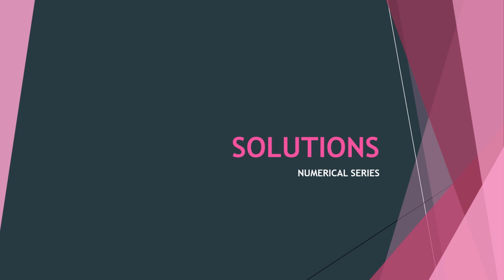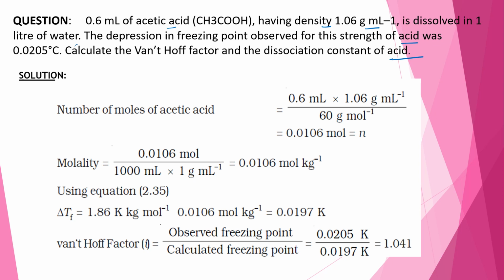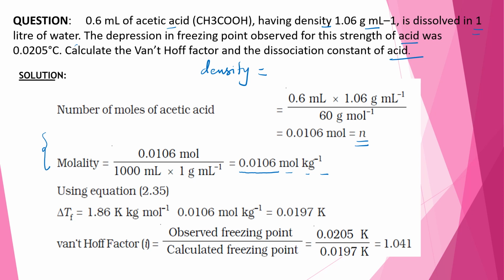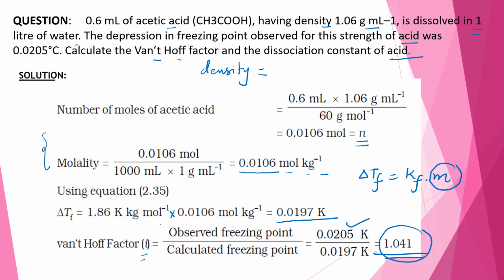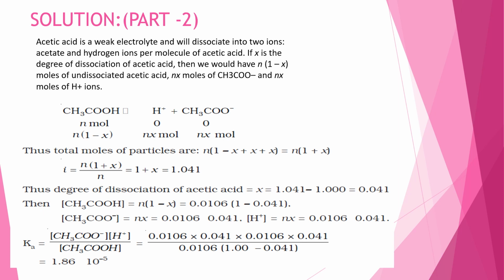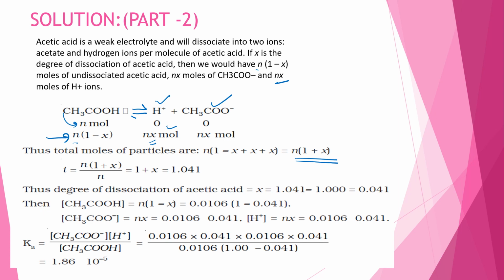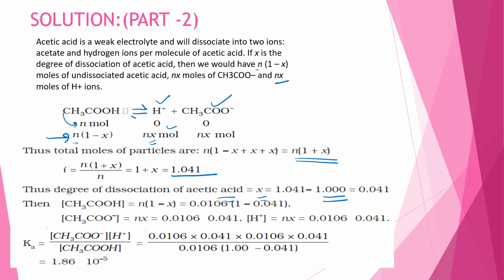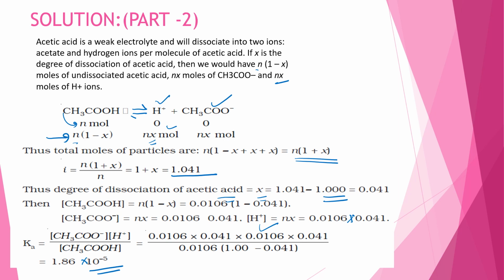VAN'T HOFF FACTOR PROBLEM (ON DISSOCIATION)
SOLUTION#CLASS 12